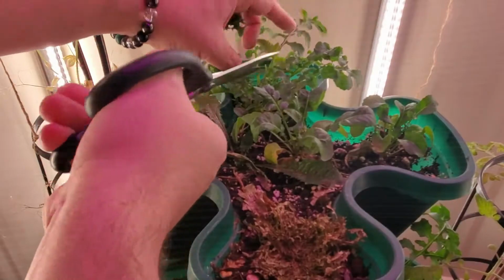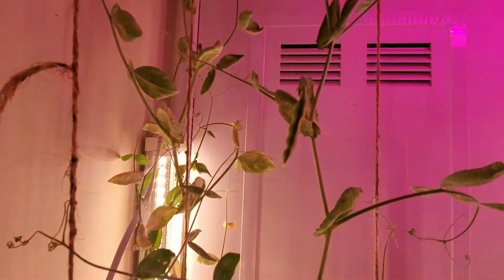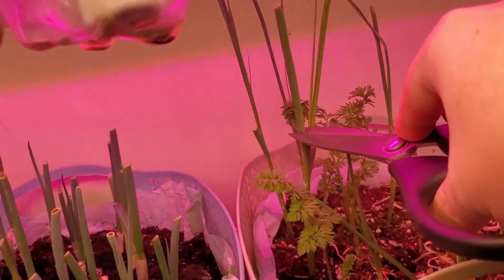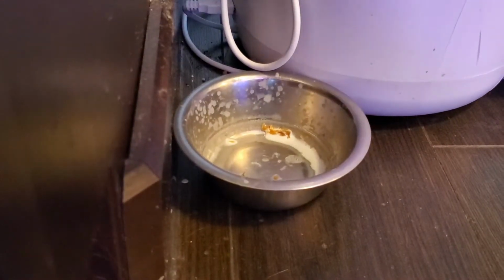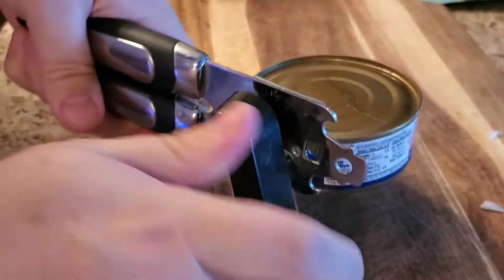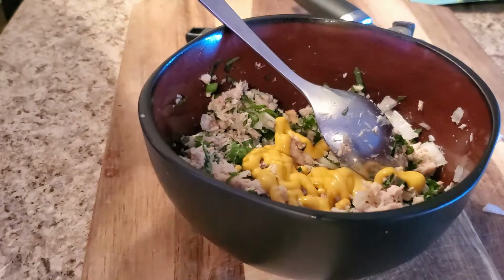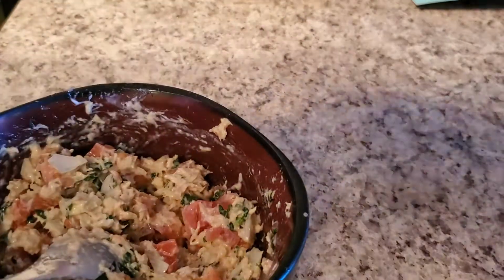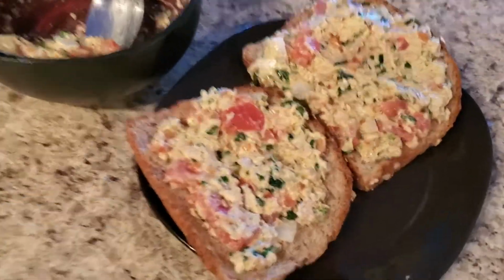Sándwich Ensalada de Salmón (Keto) // Salmon Salad Sándwich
Si te gusta este contenido, por favor recuerda difundir el amor: Deja comentarios positivos, dale me gusta y comparte los videos, Suscríbete (también en Tik Tok y activa las notificaciones (el icono de la campana).

Grow your own veggies Indoor // Crece tus propios vegetales

Revisa el Insta pastelero de mi prima // Check my cousin's baking Insta

¡Bienvenidos a mi canal de cocina, donde la creatividad y la espontaneidad se unen para llevar la cocina simple a todos los hogares! Aquí, encontrarás una variedad de deliciosas opciones sin la necesidad de seguir recetas o listas de ingredientes estrictas. Simplemente, nos enfocamos en utilizar lo que tenemos disponible para preparar platos maravillosos.

Si estás buscando nuevas ideas para tus comidas rápidas y deliciosas, has venido al lugar correcto.

Aquí no hay límites para tu creatividad culinaria. ¡Súmate a esta experiencia de cocina para todos y déjate llevar por la magia de combinar ingredientes y texturas de manera espontánea!

Así que, si deseas descubrir cómo cocinar de forma fácil y rápida, sin seguir recetas complicadas, ¡suscríbete a mi canal de cocina y únete a esta aventura culinaria llena de diversión y sabor! ¡Encuentra la inspiración para tus comidas diarias y disfruta de una cocina sin límites!